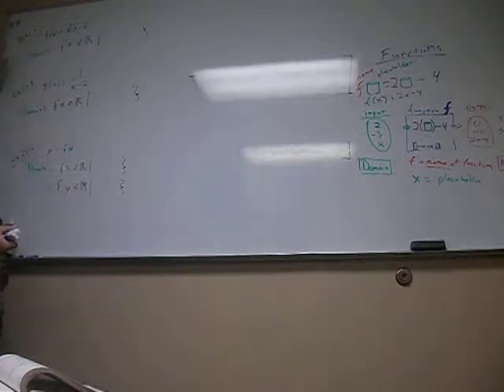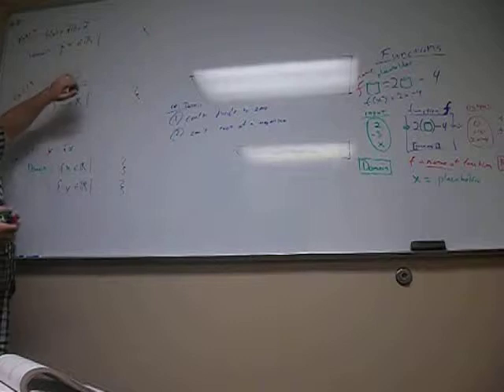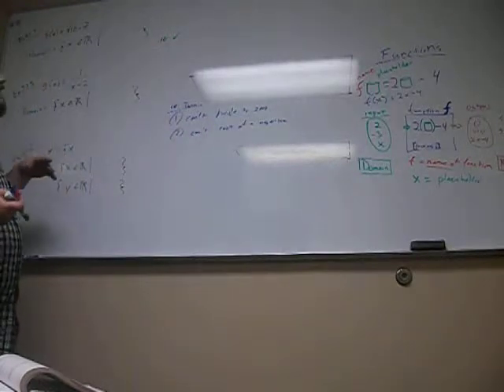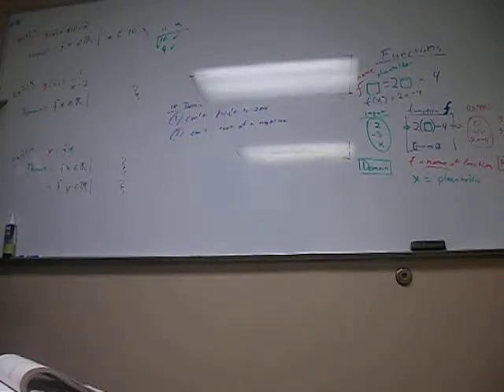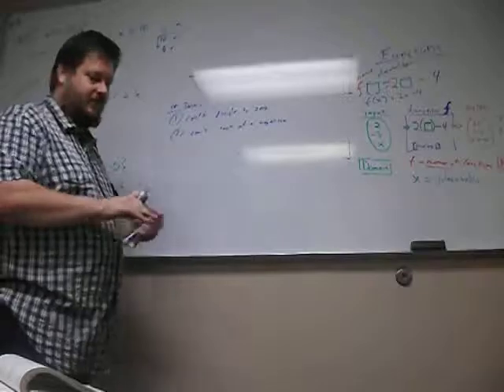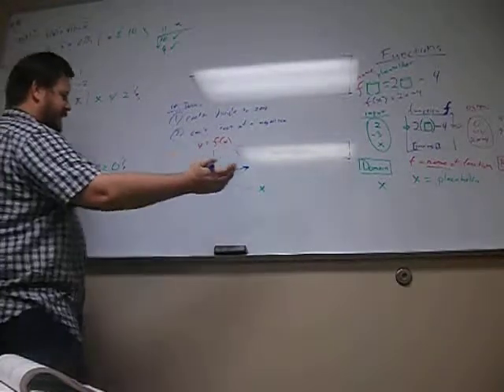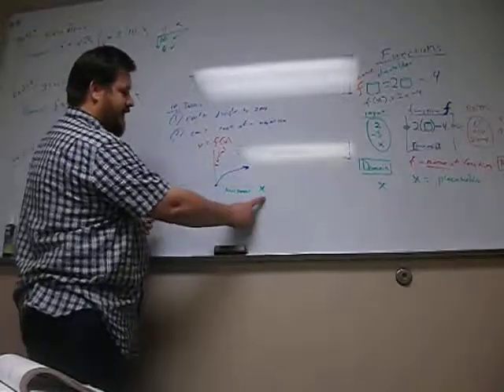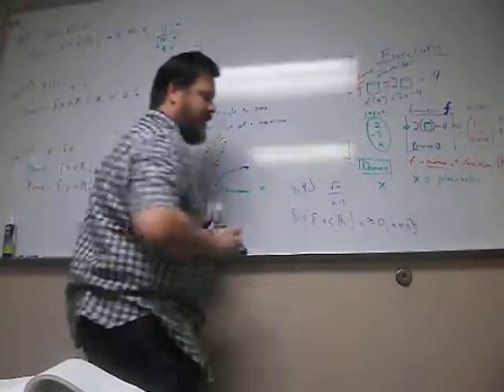Lesson 21 part3